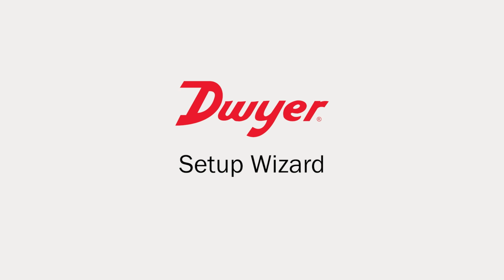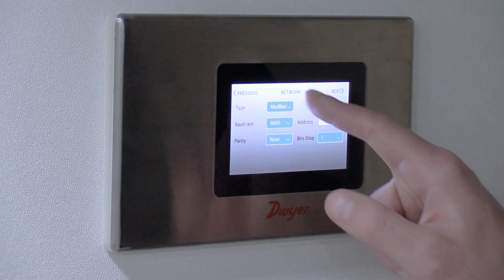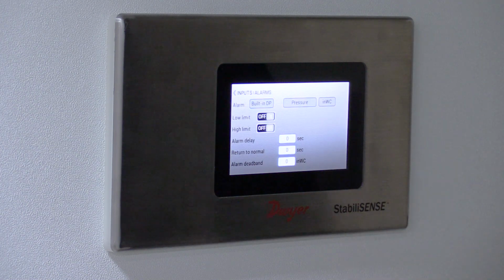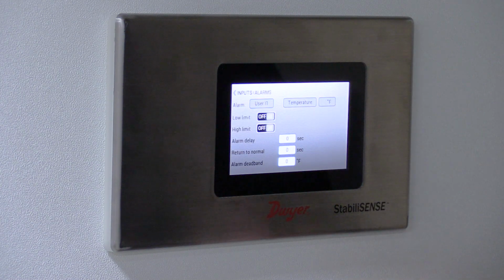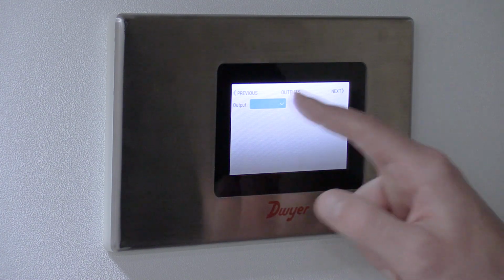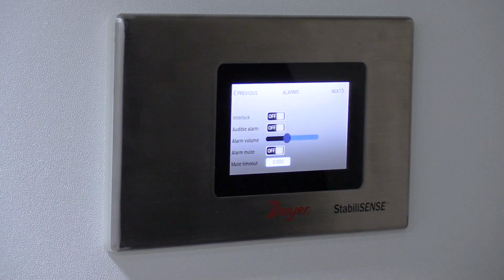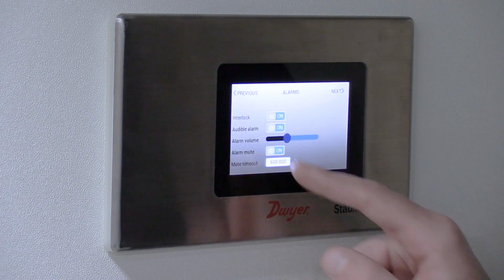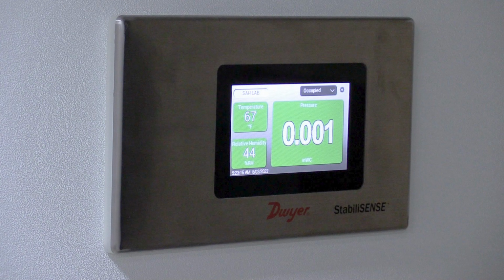How to Set Up Your Series RSMC StabiliSENSE™ Critical Room Status Monitor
The Series RSMC StabiliSENSE™ critical room status monitor is designed for critical low differential pressure applications that require stringent pressure monitoring and alarming. Watch this video to learn how to set up your room status monitor.